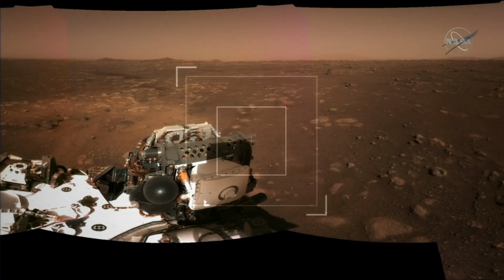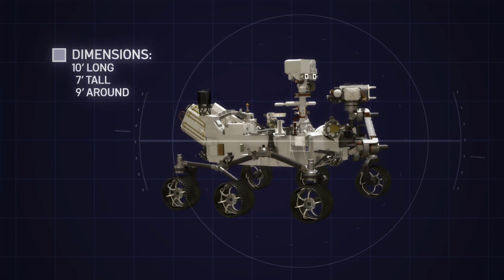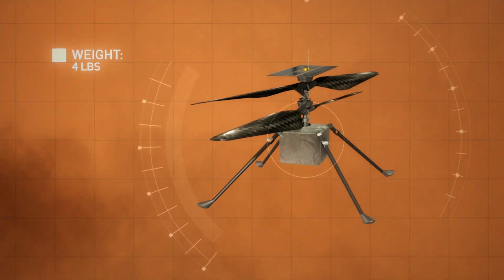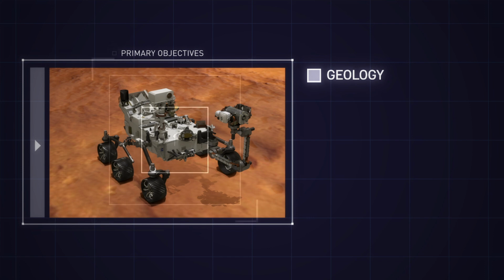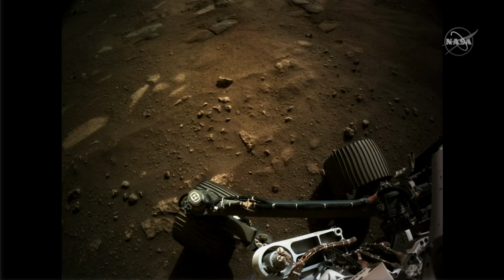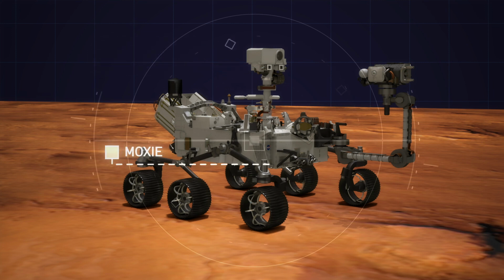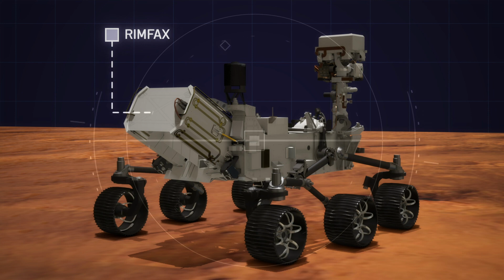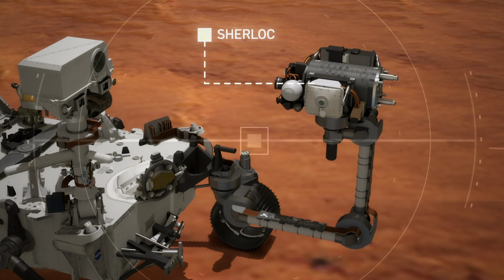Perseverance & Ingenuity Mission Explainer